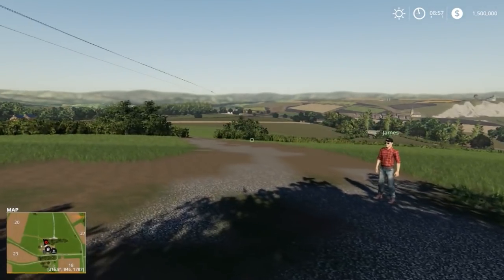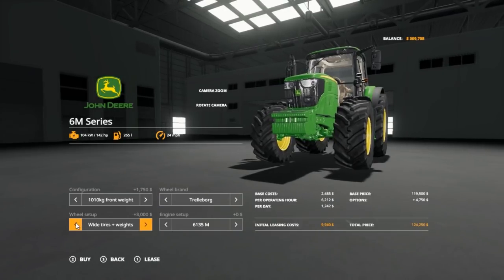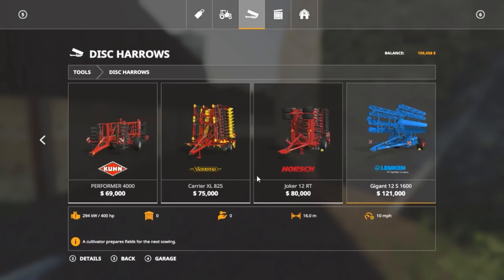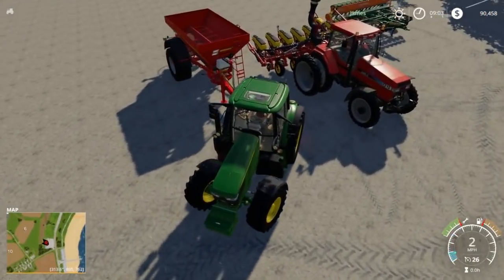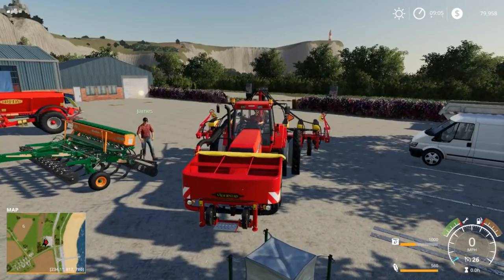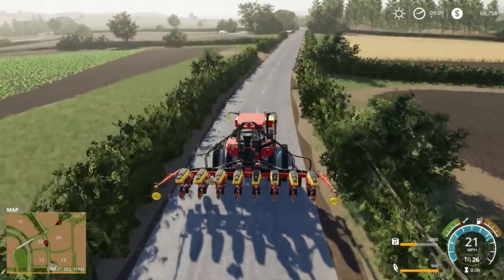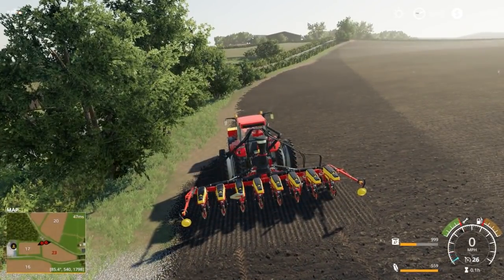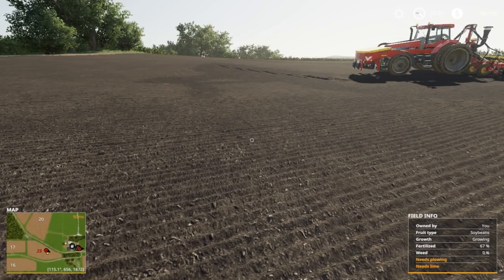CAN THE 7200 HANDLE THE LOAD | TIERDBOG |FARMING SIMULATOR 2019 | EP1